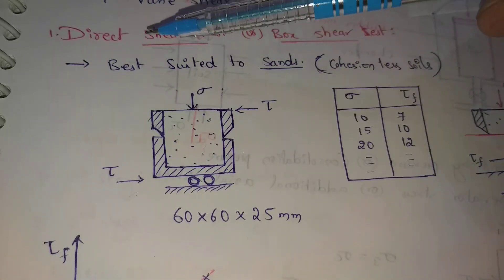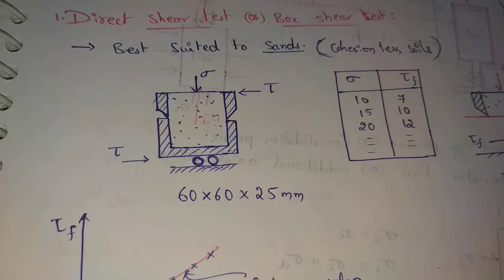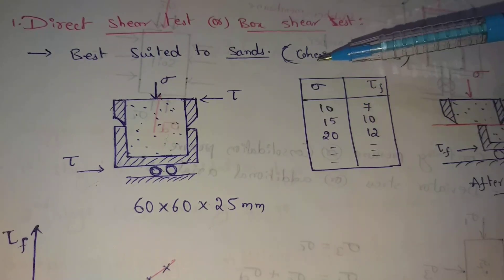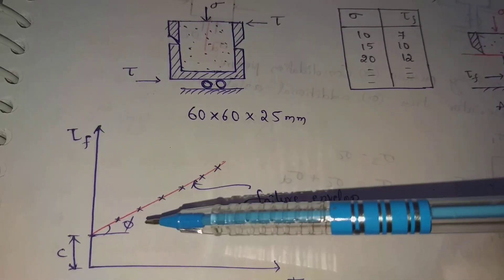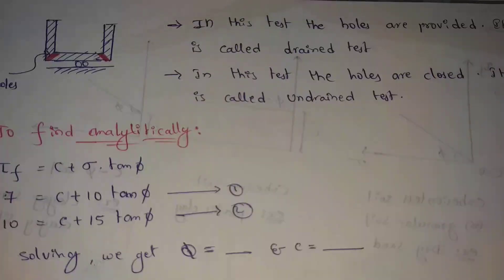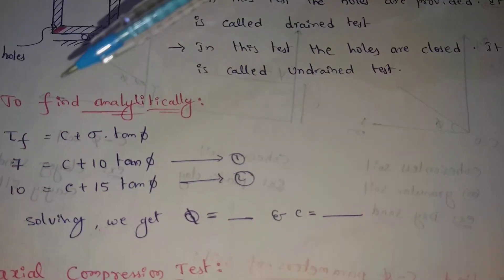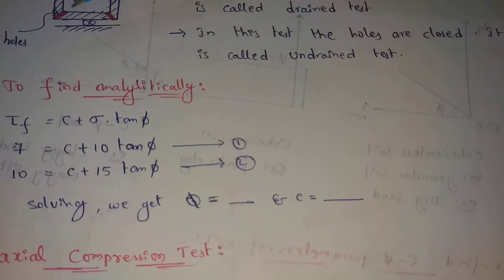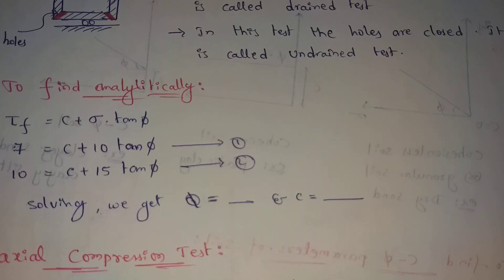Direct shear test | Box shear test